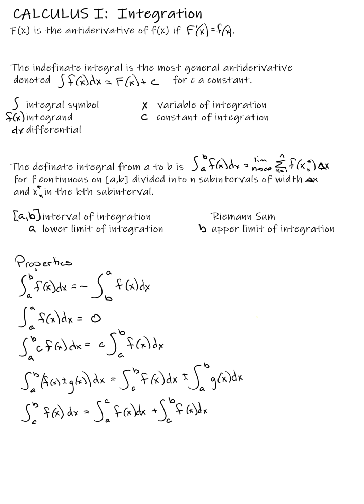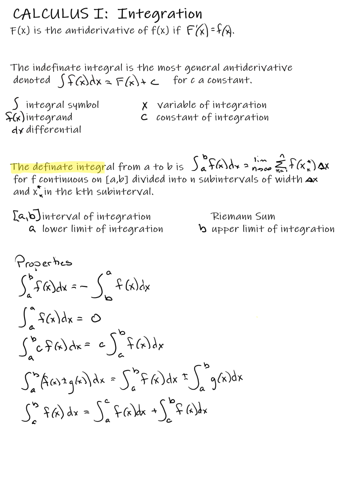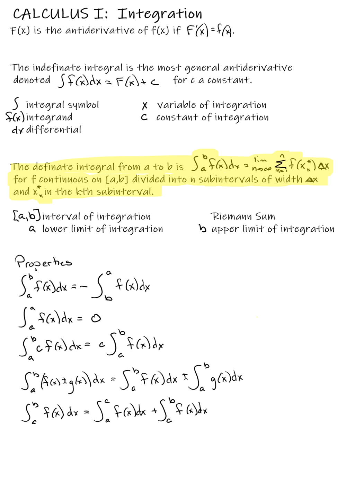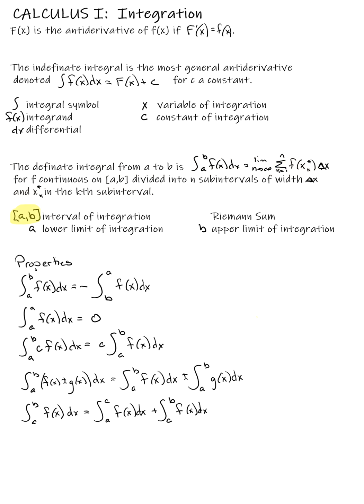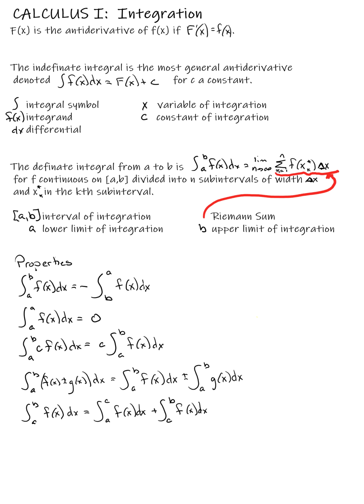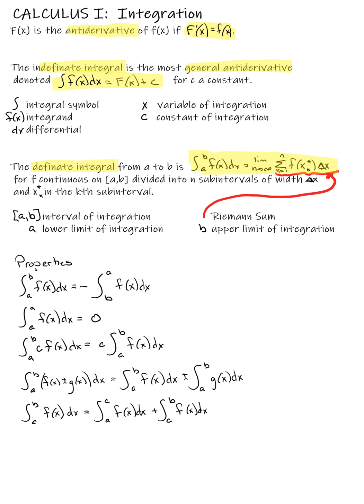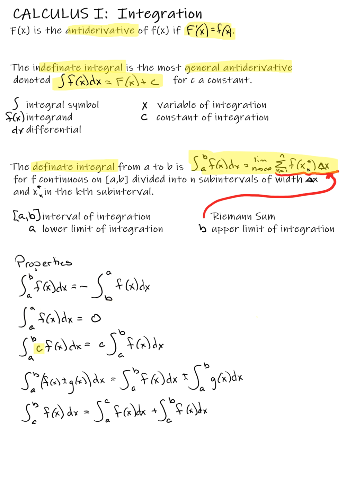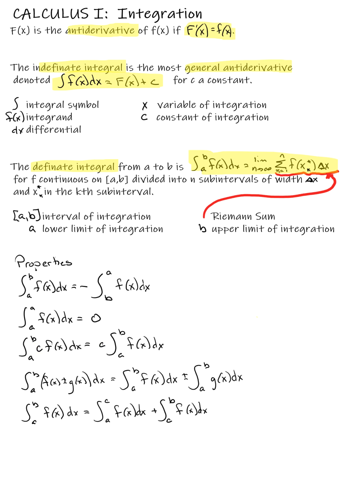Calculus I: Integrals